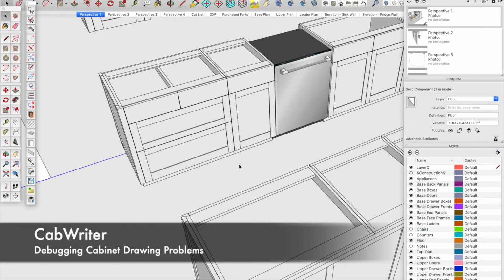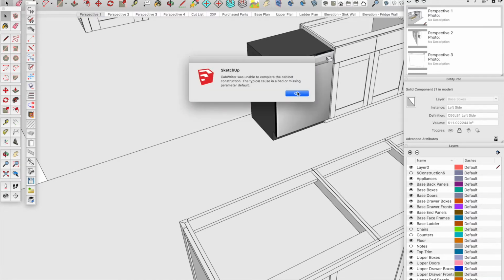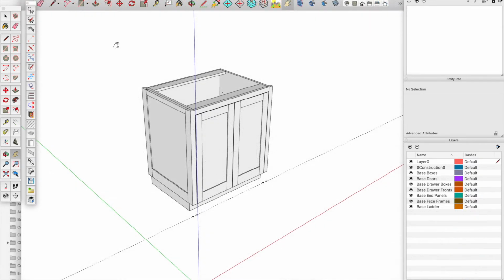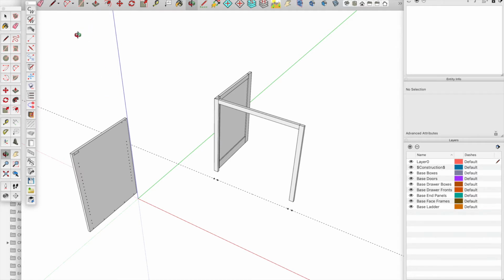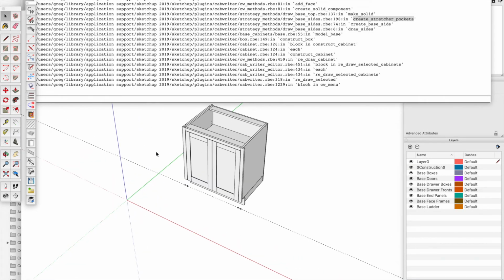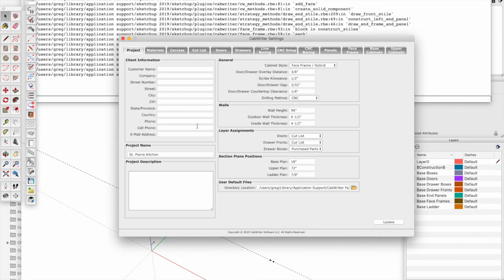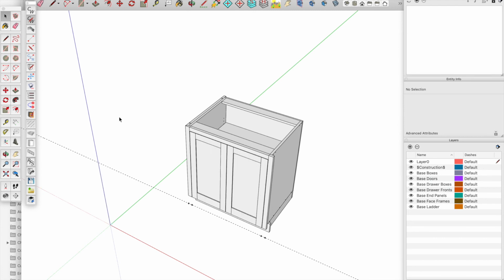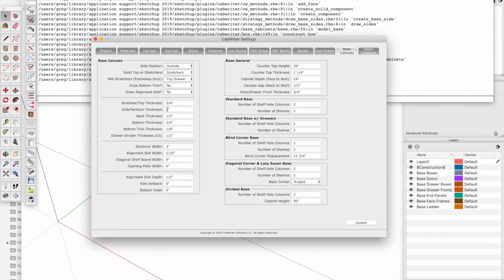CabWriter Debugging Drawing Problems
This video will introduce you to strategies for determining the root cause of cabinet drawing problems. We will explore what to look for when a cabinet is partially drawn, or not drawn at all, due to an issue with a bad or incompatible parameter and how to track down the offending parameter. The first part of the video covers certain Mac specific errors due to having multiple models open at once; the general debug information starts at 5:10 in the video if you want to skip the Mac specific information. (19 min)